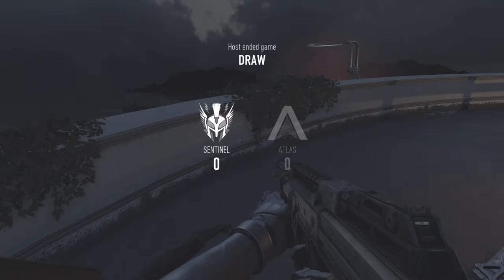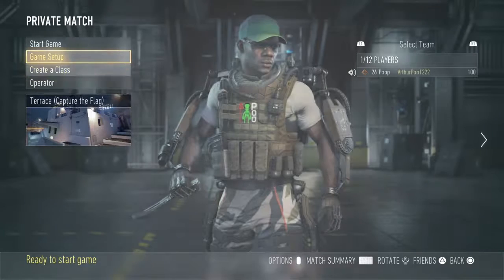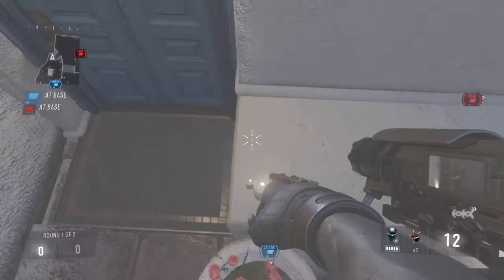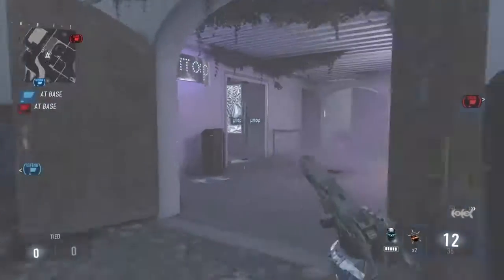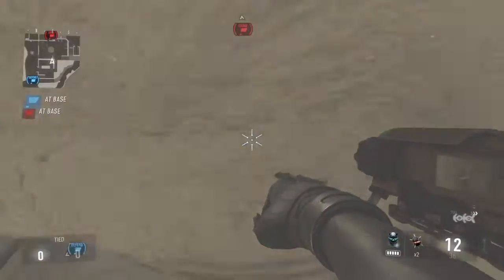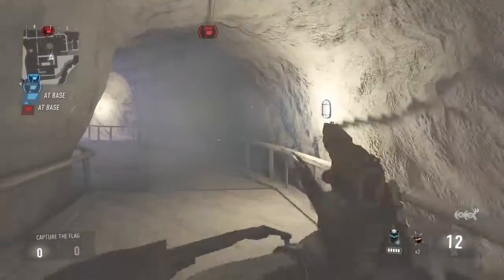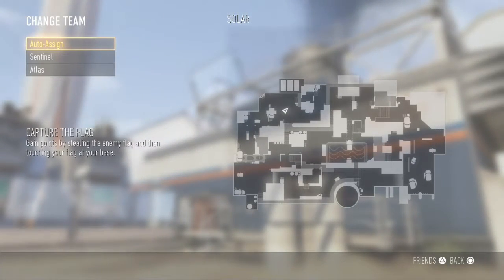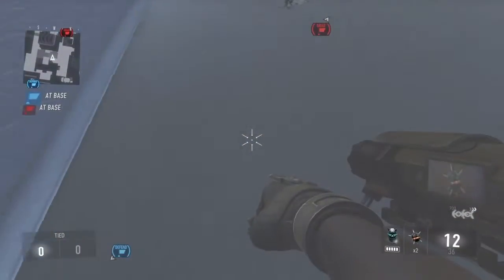SHAREfactory Glitches in Advanced Warfare